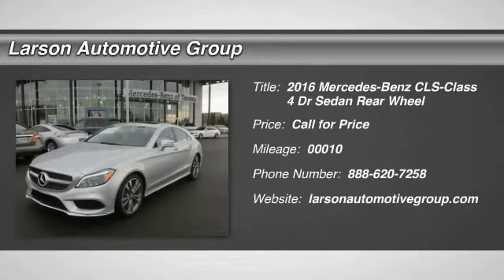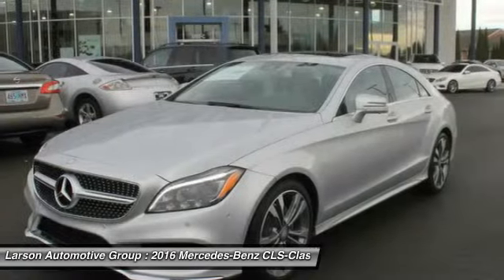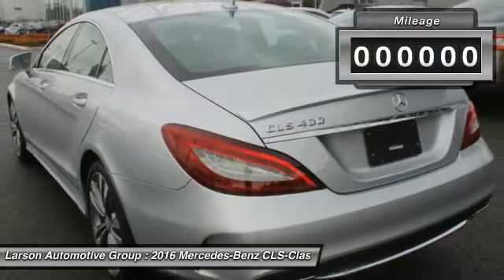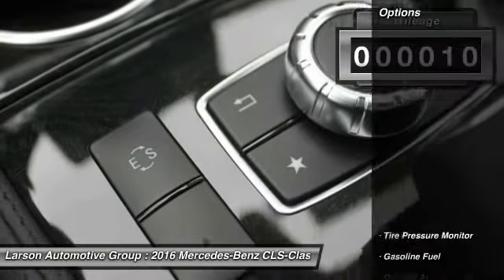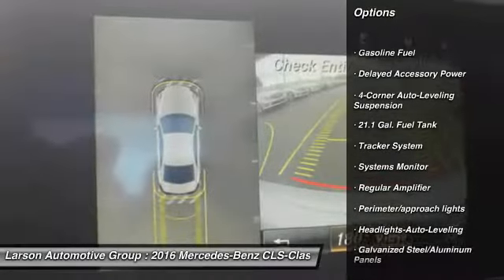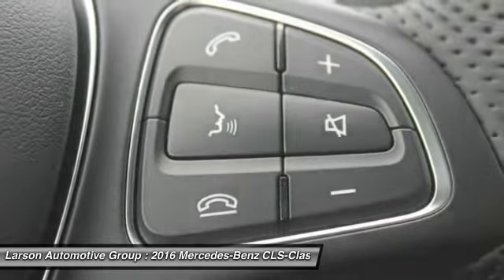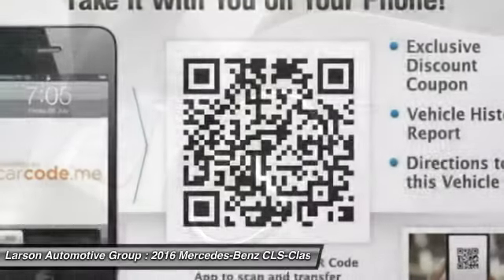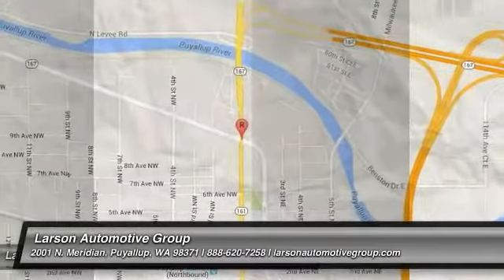2016 Mercedes-Benz CLS-Class Puyallup WA 1418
2016 Mercedes-Benz CLS-Class CLS400 RWD

2001 N. Meridian

You'll love this 2016 Mercedes-Benz CLS-Class. This is a 4 dr sedan you'll want to take home. With 10 miles, it features Automatic transmission and an exterior color of . Call and get in touch with Larson Automotive Group directly, and be the first to open the 4 dr sedan door today!